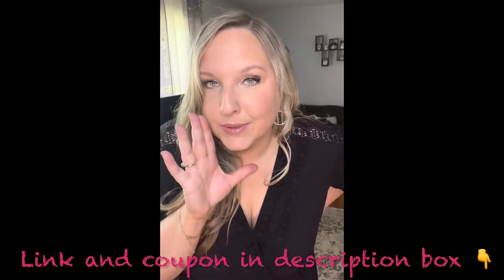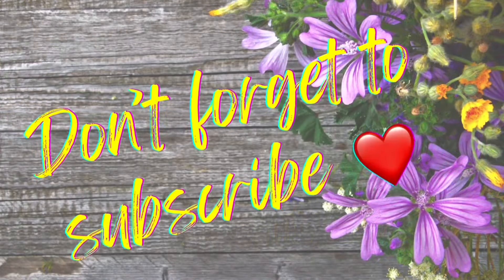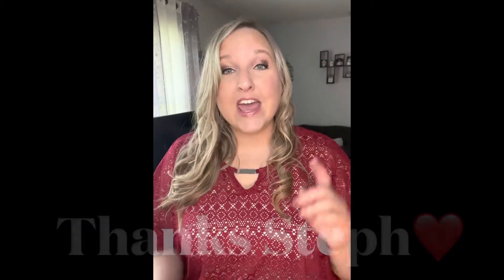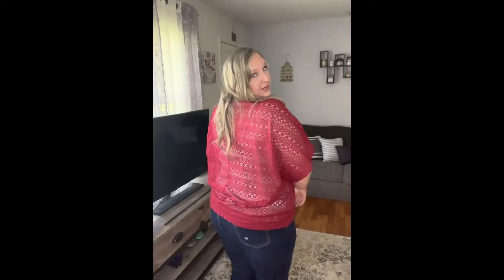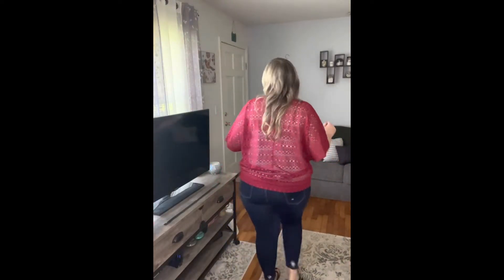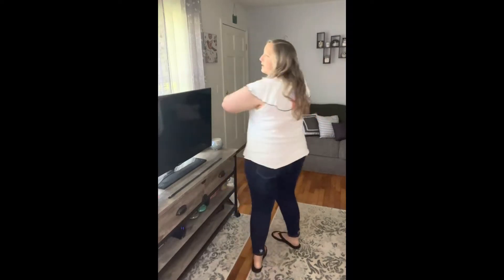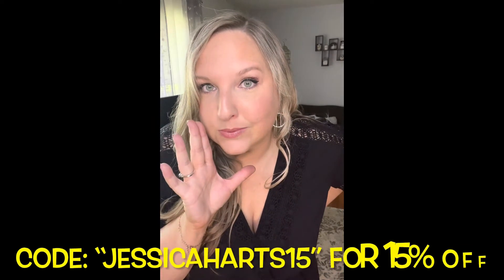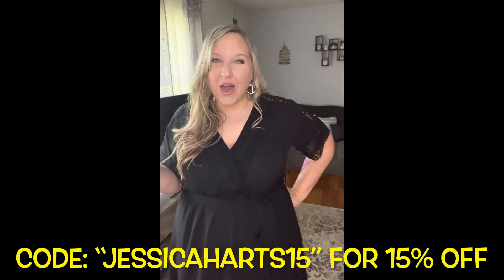Bloomchic plus size clothing review and try on 😍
Bloomchic plus size cloth review and try on.

My size: U.S. size 18
Hips: 51 inches
Bust: 45 inches
Under bust: 39 inches